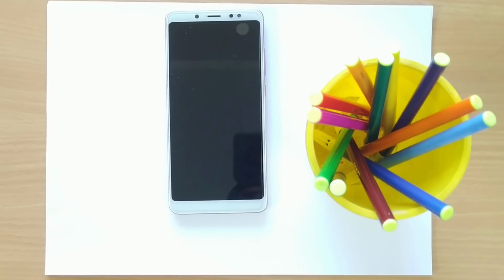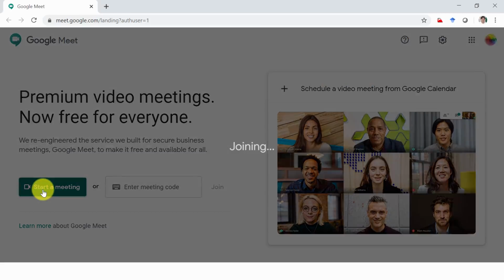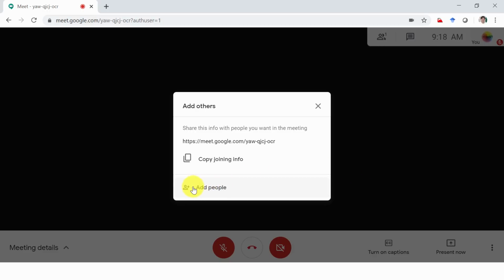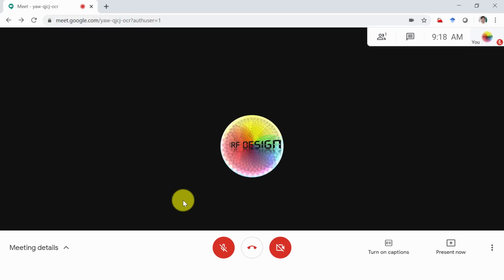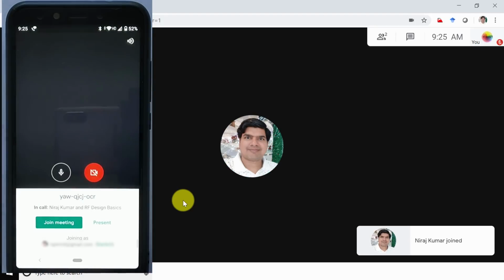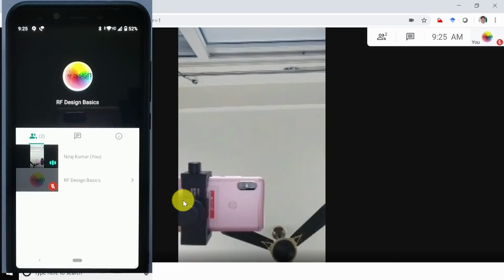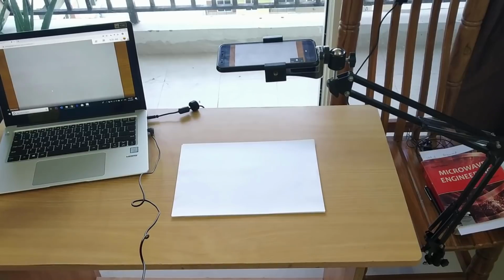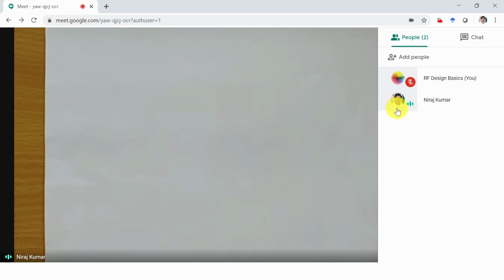How to use pen and paper (whiteboard) for online live classes using Google meet. ||Demo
In this video, a simple technique of using pen and paper for online teaching is discussed. The demonstration is given using Google meet platform. If you use both laptop and mobile, it will be easier for you to watch what are you writing on paper.

1. Mic stand
2. Swivel ball head
3. Mobile phone holder